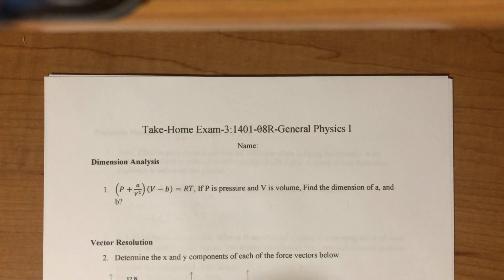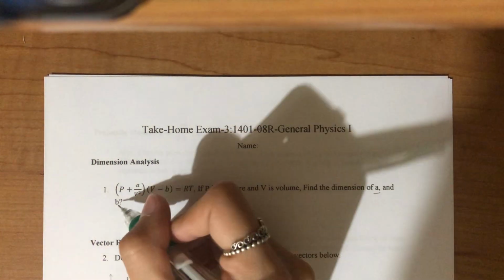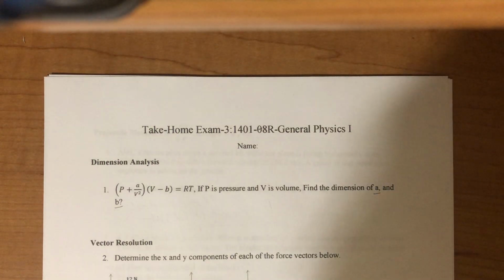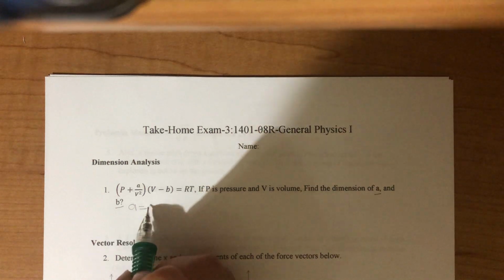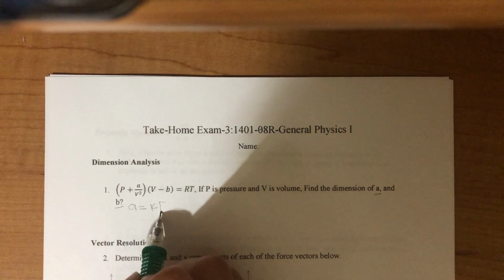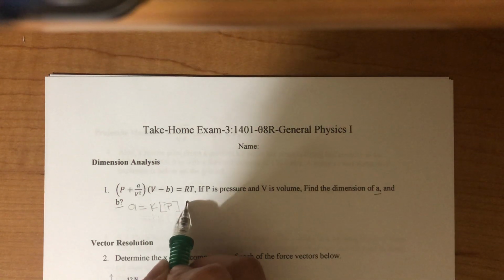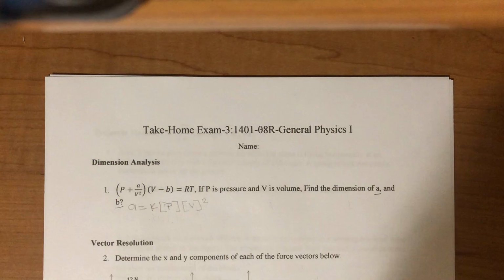General Physics Questions